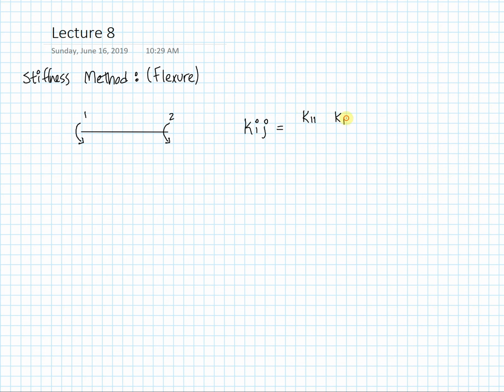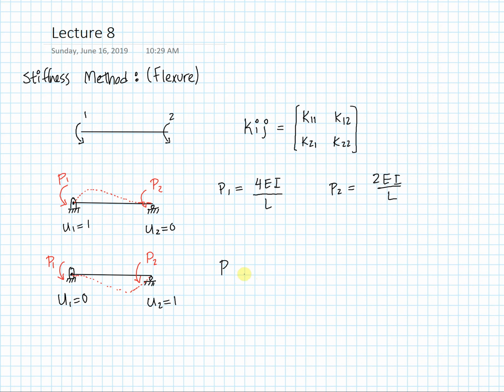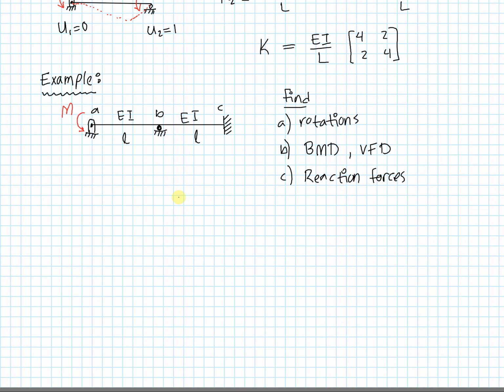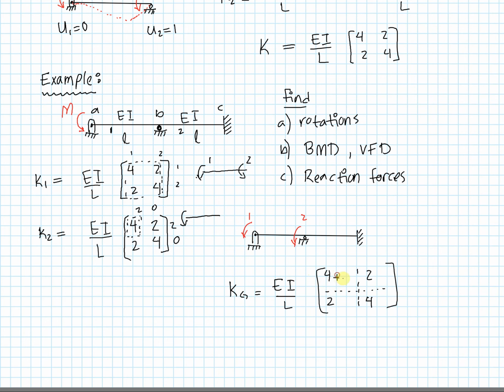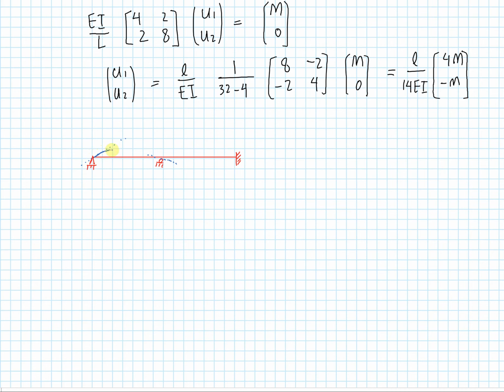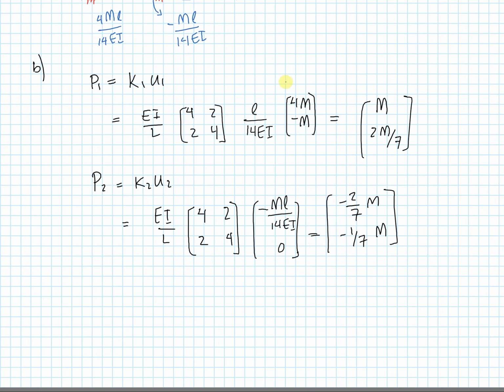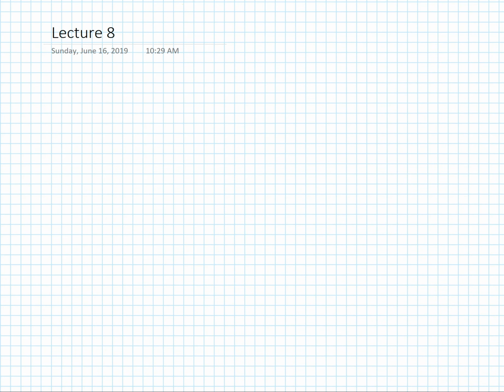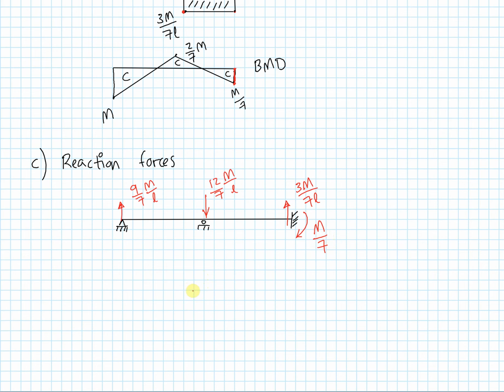Stiffness method - bending (Lecture 8)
Lecture 8/10: This lecture introduces the concepts of stiffness for flexural (beam) elements. An introductory example is provided as well. More advanced examples will be explored in Lecture 10. Please leave your questions, comments and feedbacks in the comment section!